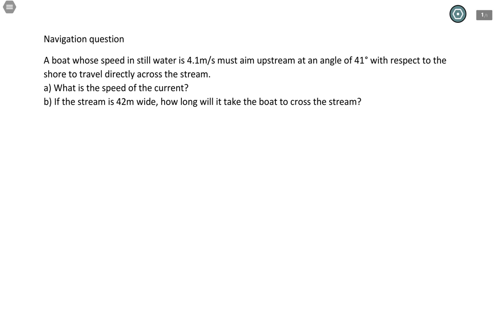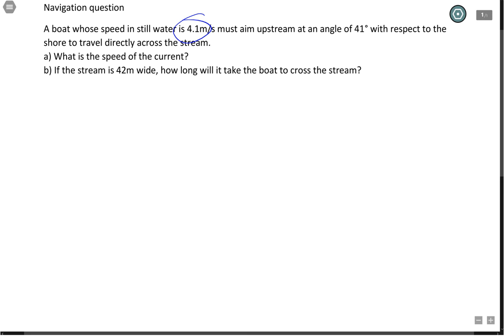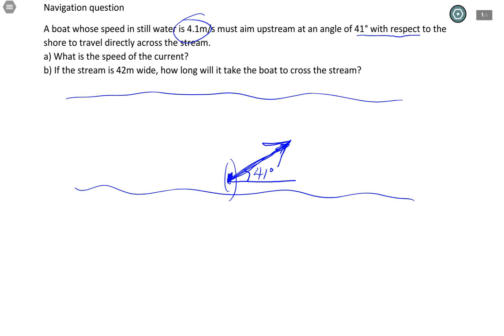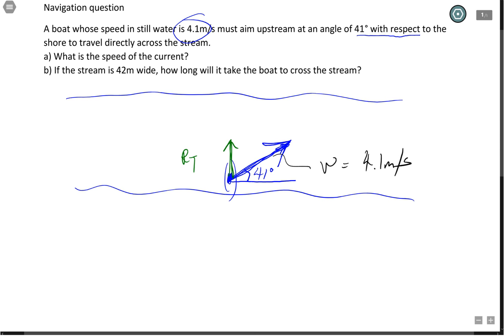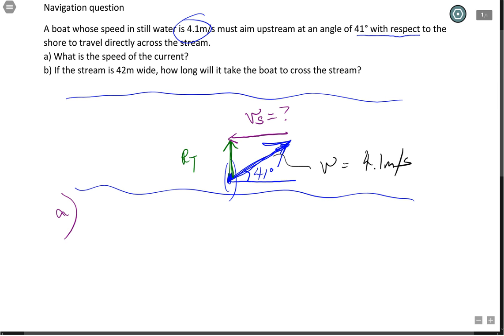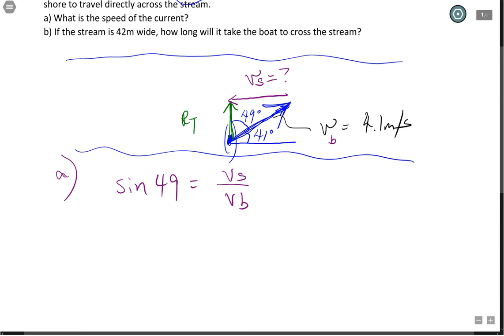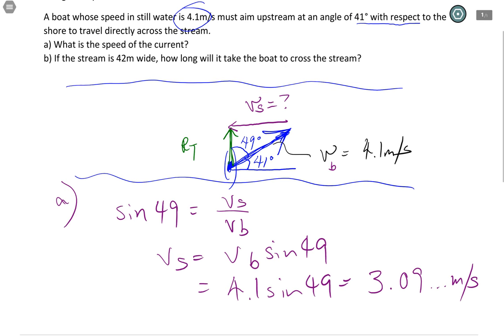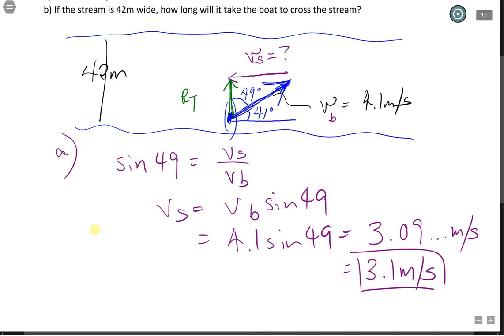Navigation relative velocity question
Please check my Weebly site for the document downloads: edulli.weebly.com
Please leave any comments and feedback below to help Ms. Li make better videos for you in the future.